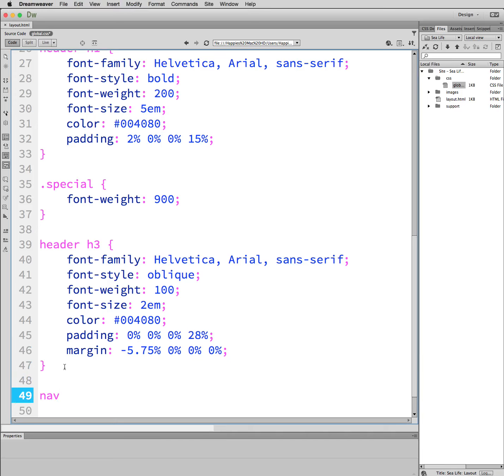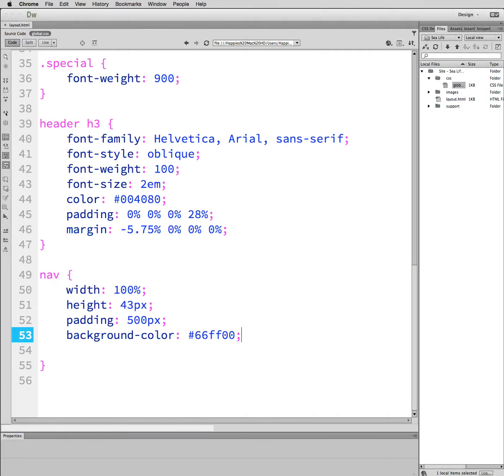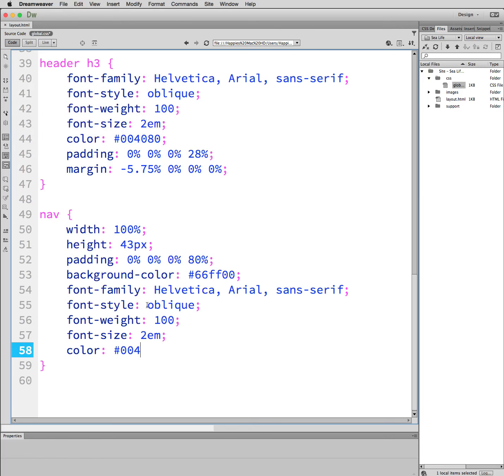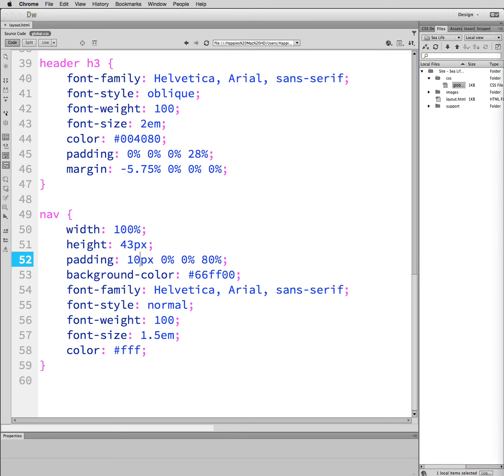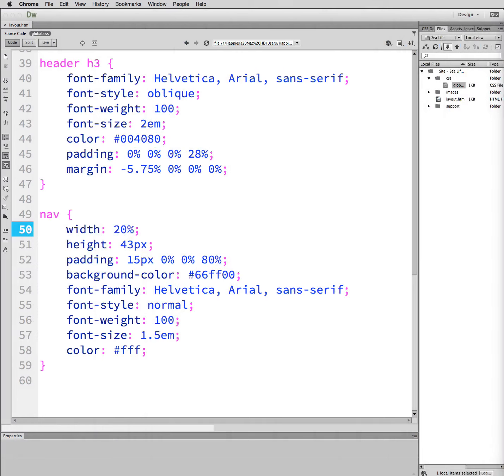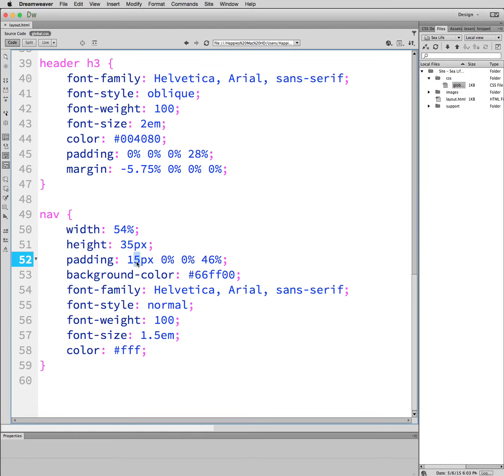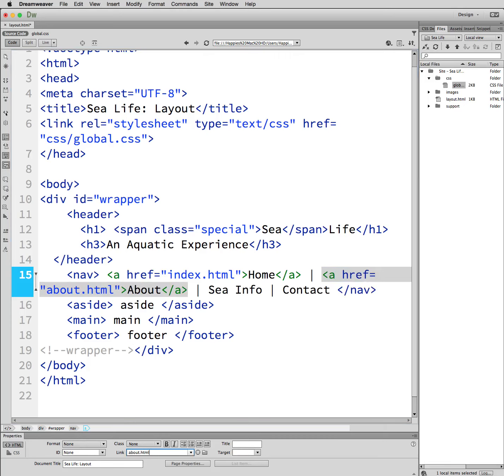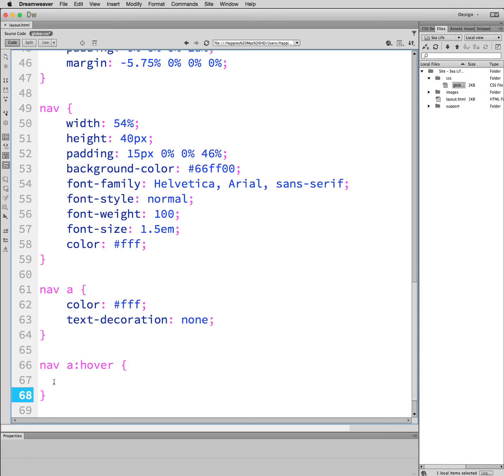7 CSS Styles Part 2 - SeaLife Video 7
This is the seventh installment of the SeaLife video series. This video is the second part of adding the CSS styles to your webpage.